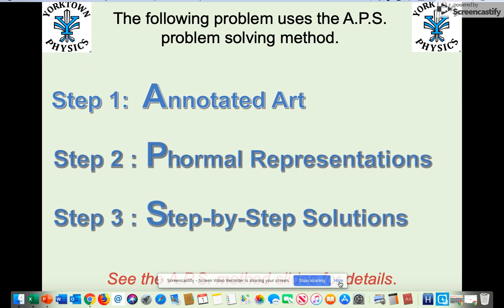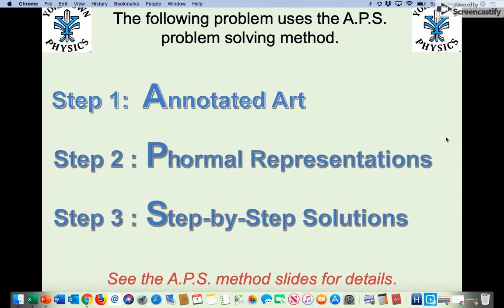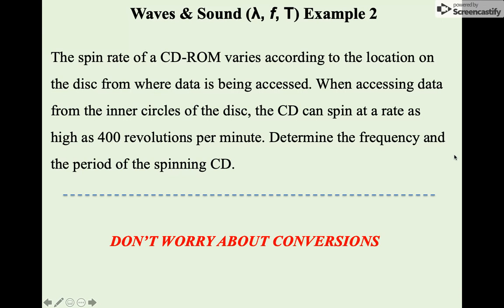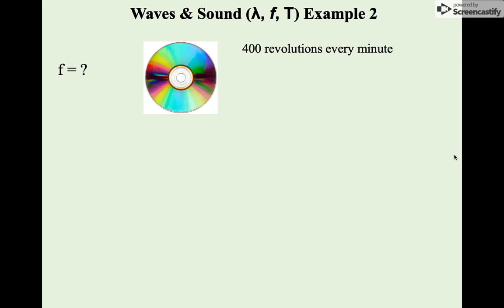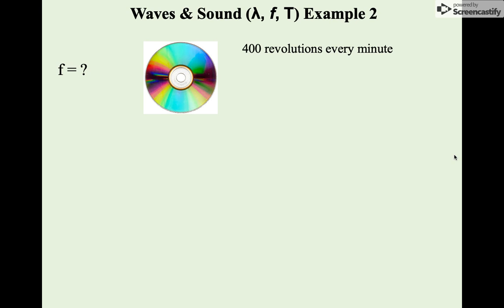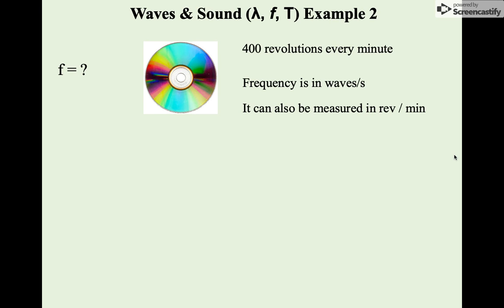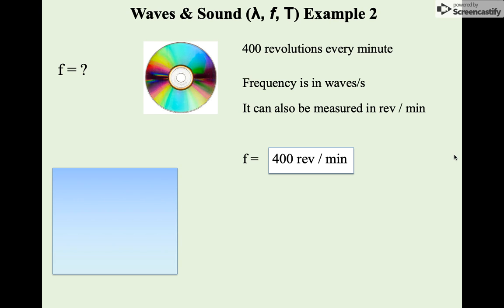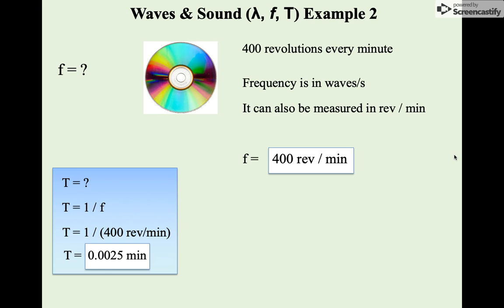Sep 1, 2019 10 36 PM